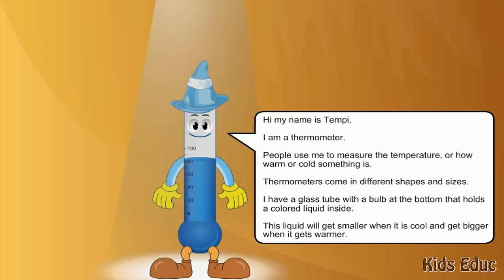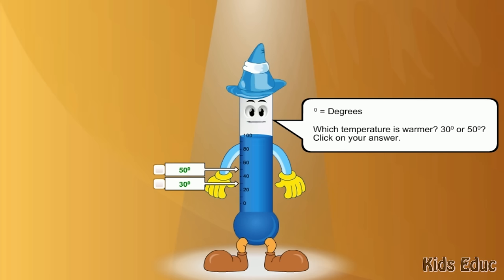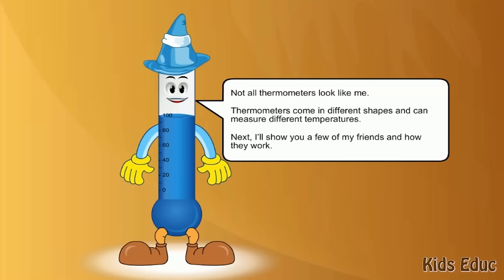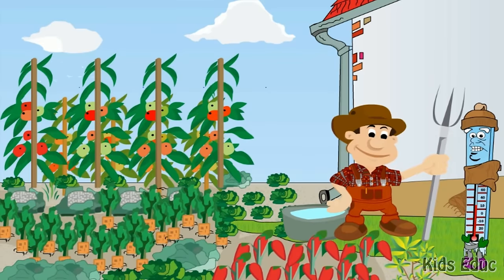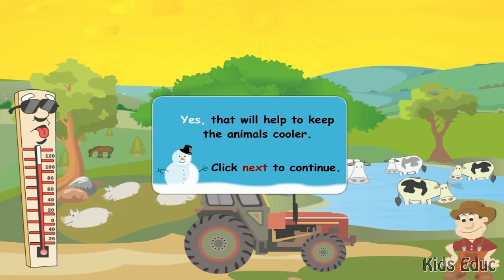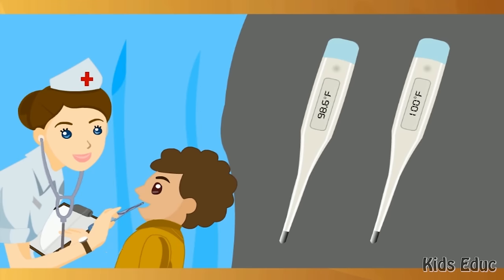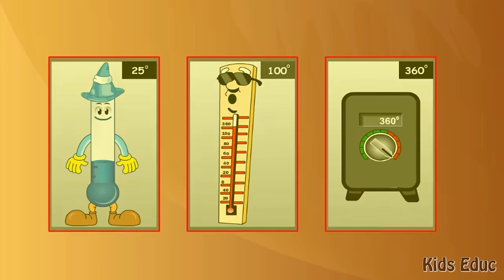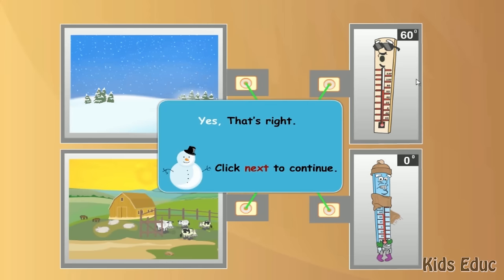Various Types of Thermometers, Measuring Temperature, How They Are Used, Learning For Children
Tempi will show you the various types of thermometers and how they are used for everyday activities. Recommended for Grade: K.

Kids Educ